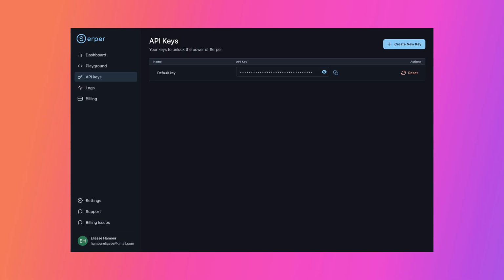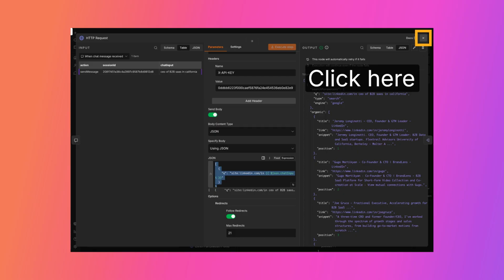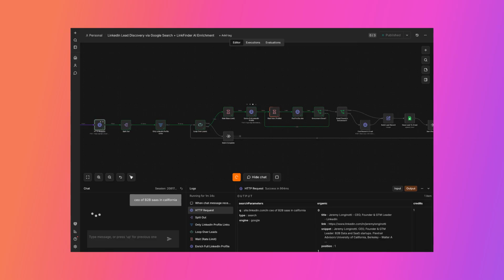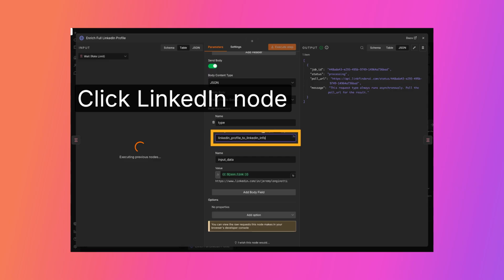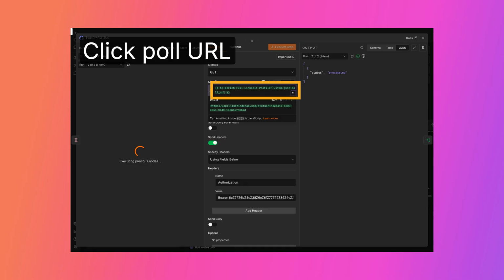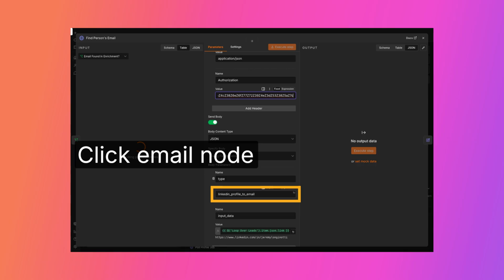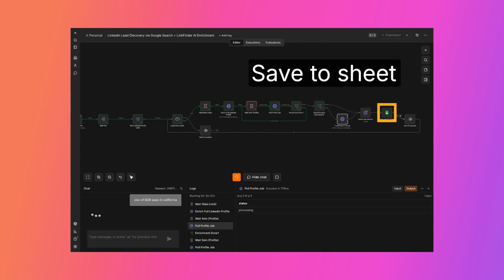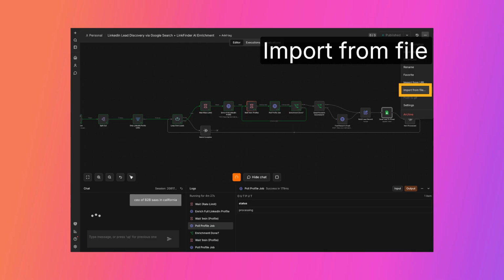Scrape Unlimited LinkedIn Leads with n8n (Full Tutorial)